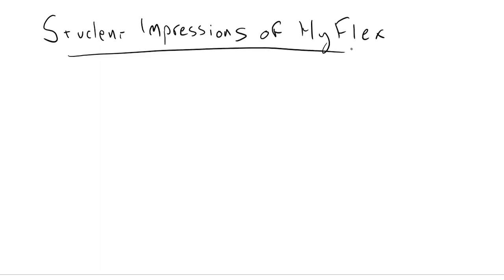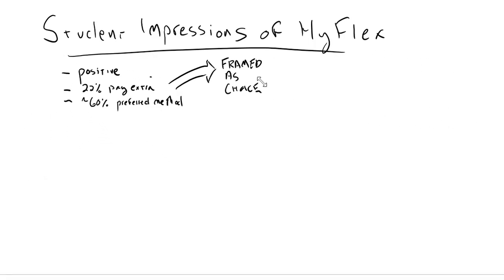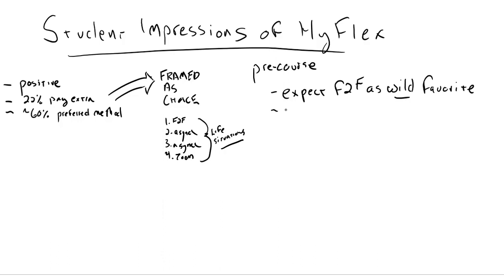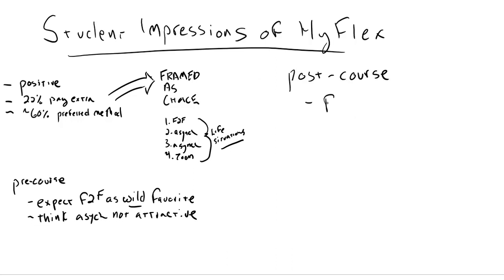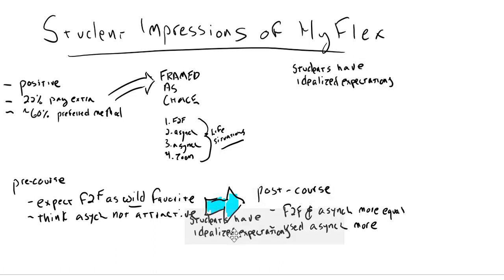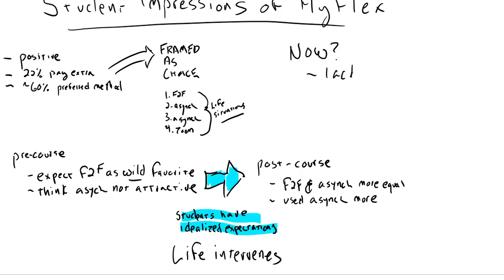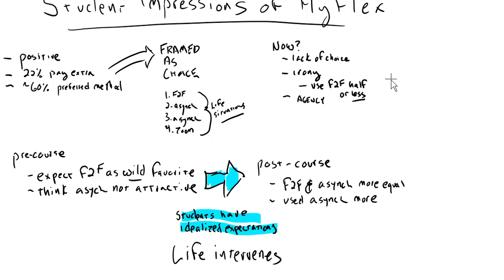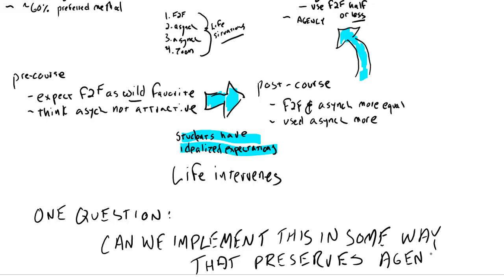Student impressions of hyflex